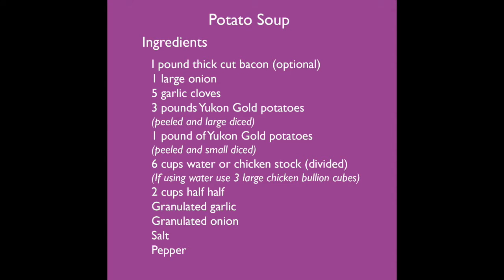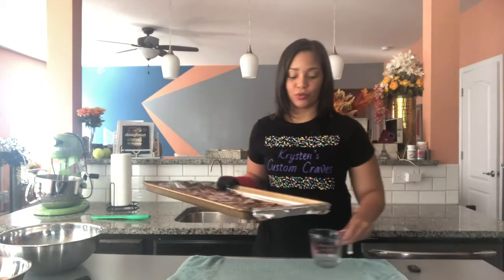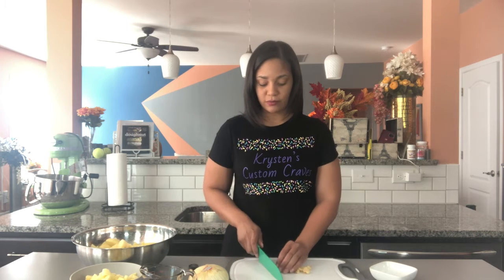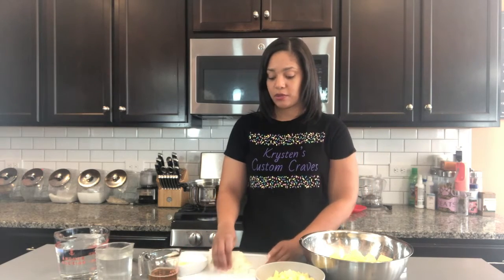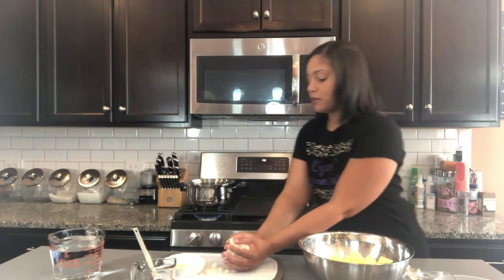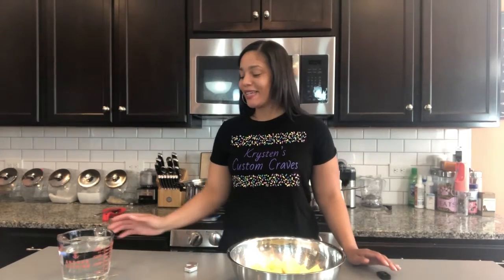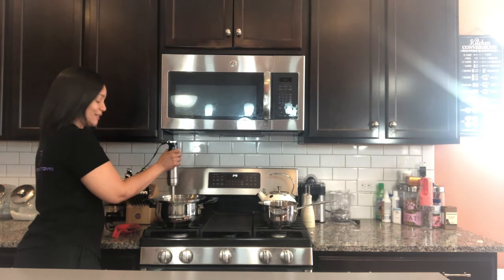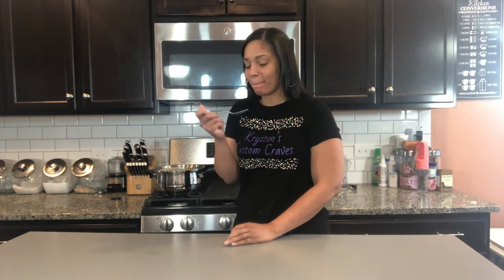Creamy Potato Soup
Ingredients
I pound thick-cut bacon (optional)
1 large onion
5 garlic cloves
3 pounds Yukon Gold potatoes peeled and large diced
1 pound of Yukon Gold potatoes peeled and small diced
6 cups water or chicken stock (divided)
(If using water use 3 large chicken bullion cubes)
2 cups half half
Granulated garlic, granulated onion, salt, and pepper

Directions
1. Preheat oven to 400 degrees. Line a large baking sheet with foil. Lay bacon in a single layer on a baking sheet, making sure not to overlap.
2. Bake until your desired crispness, 15 to 25 minutes. (Thin slices will cook more quickly!)
3. Drain bacon fat into a cup. Transfer bacon to a paper towel-lined plate to drain some more, and then crumble bacon to use as a topping for the soup.
4. Meanwhile add 1 pound of small diced potatoes to a small saucepan.  Add 2 cups of water with a large chicken bouillon cube (or 2 cups of chicken stock), and bring to a boil until potatoes are fork-tender.
5. Heat a medium to a large stockpot over medium heat.  Add 2 tablespoons of reserved bacon fat.  (If not using bacon, canola oil will work just as well) Add onion and sauté, stirring occasionally, until lightly caramelized.  Stir in the garlic and sauté for an extra 1-2 minutes.
6. Stir in 4 cups of water with 2 large chicken bullion cubes (or 4 cups of chicken stock) and add 3 pounds of large diced potatoes.  Cook potatoes until the mixture reaches a simmer.  Reduce heat to medium-low, and simmer for about 10-15 minutes or until the potatoes are soft.  Once the potatoes are soft puree potatoes. The mixture will be thick.
7. Pour the small diced potatoes into the pureed potatoes including the potato water.
8. Pour in 2 cups of half and half until combined.  Season to taste with granulated onion, granulated garlic, salt, and pepper.
9. Serve soup warm in a bowl.  Garnish soup with grated cheddar cheese, and reserved bacon bits.

About Breakfast Bakes & Bubbly: This official YouTube channel for Breakfast Bakes & Bubbly.  This blog is about all things breakfast, baked goods, and amazing drinks.